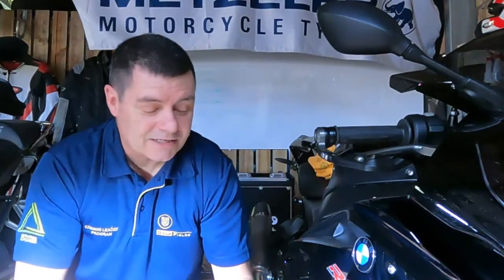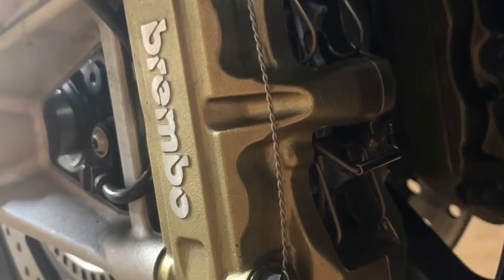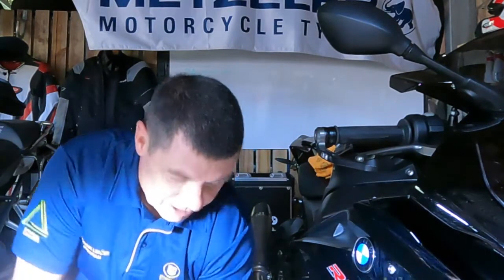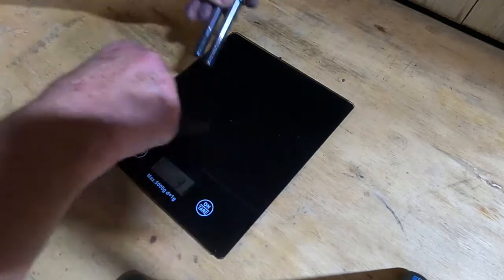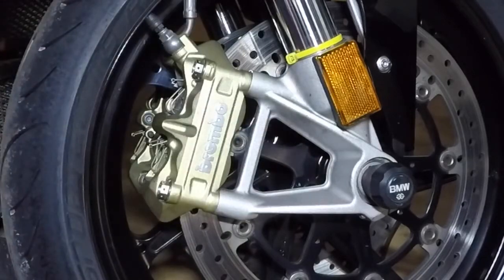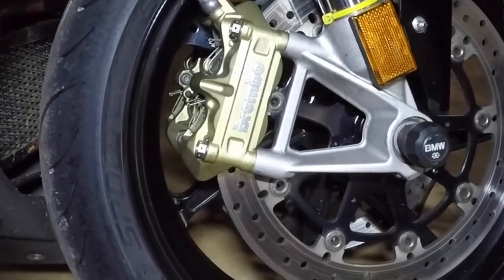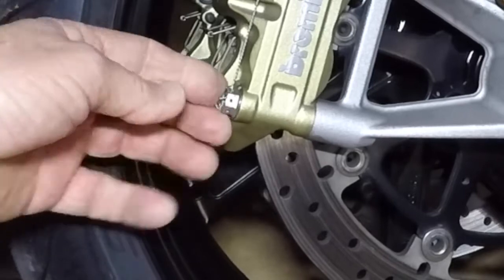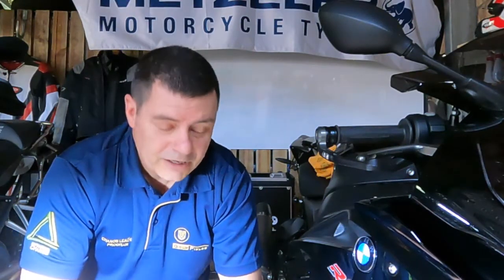How To Tie Wire Front Brake Caliper Pre-Drilled Titanium Bolts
One of the scrutineering requirements of a motorcycle if you intend to race is to have your front caliper bolts tie wired so they cannot come loose.
If you don't know how to do that, here's a simple guide plus some details of the pre-drilled titanium bolts you can buy from ProBolt.